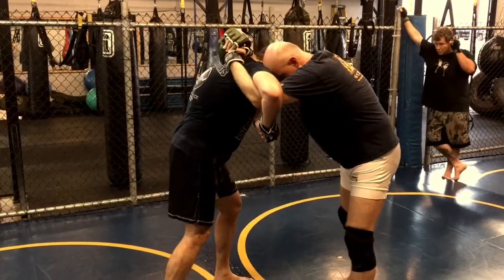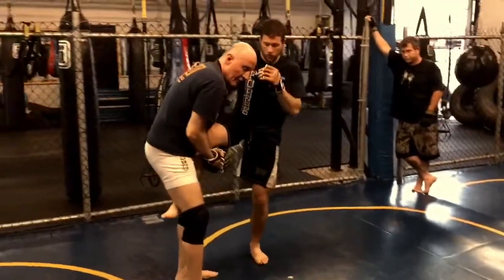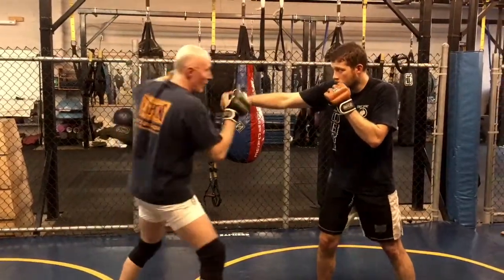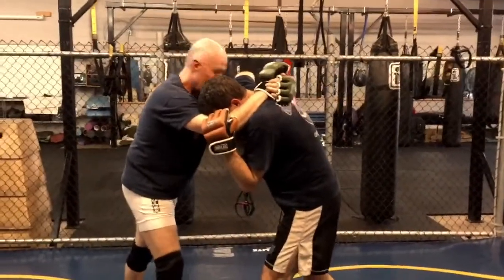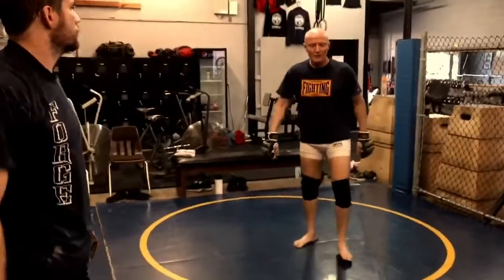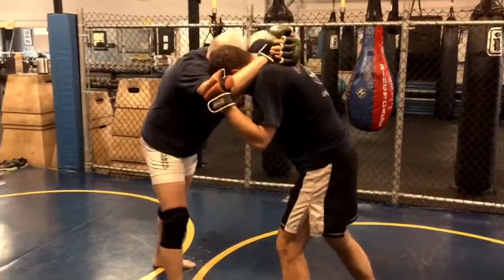Crunch Position, Single Leg Takedown, Hitting from Posted Mount - IFA Academy MMA, Austin Texas